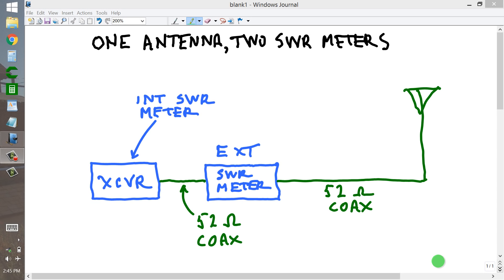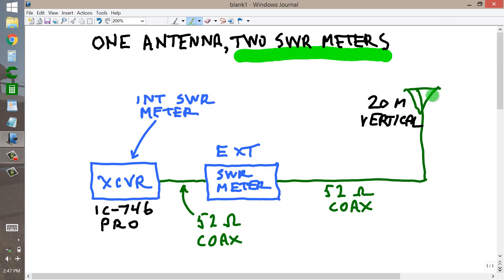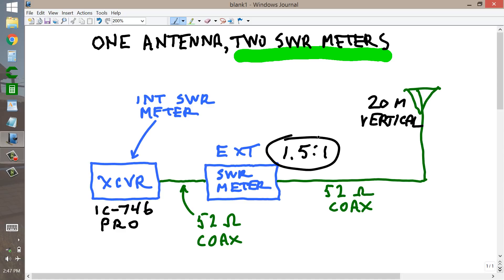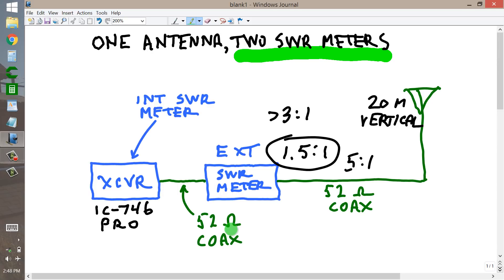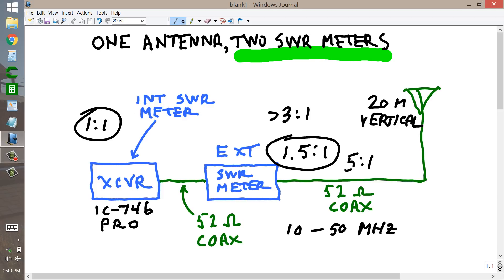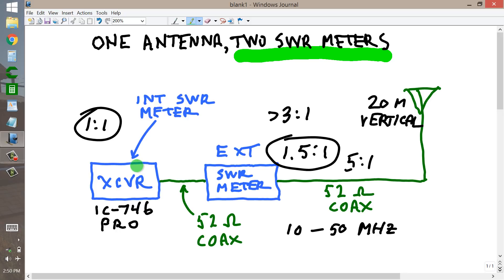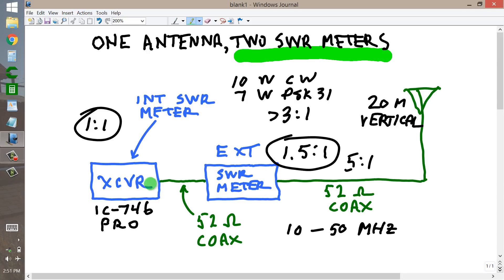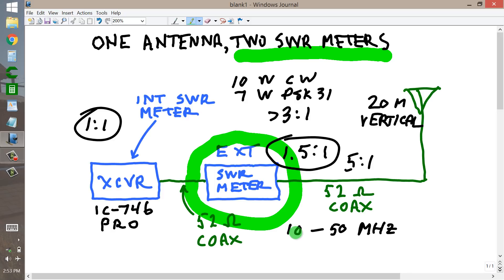One Antenna, Two SWR Meters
I use an external SWR meter along with my transceiver's internal meter to tune my antenna and monitor its behavior. 73 de W1GV.
sciencewriter-dot-net